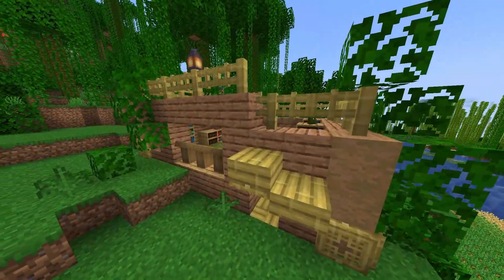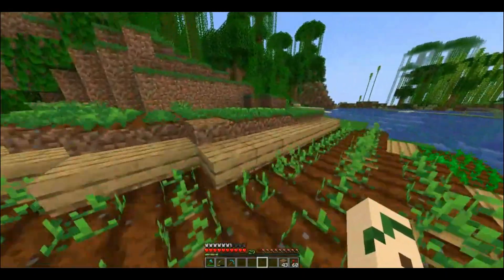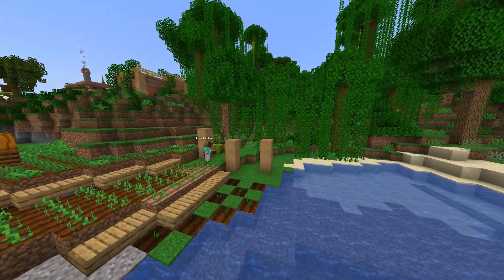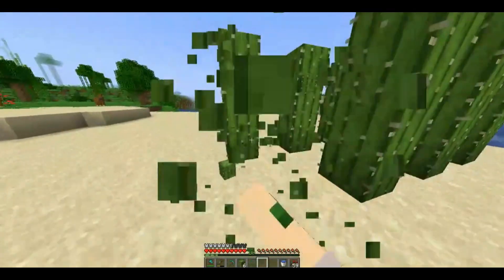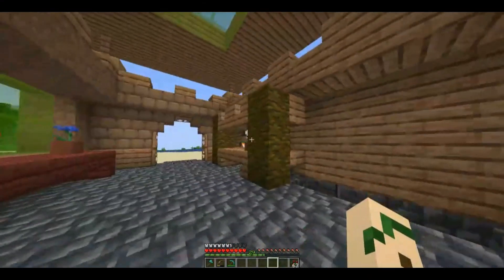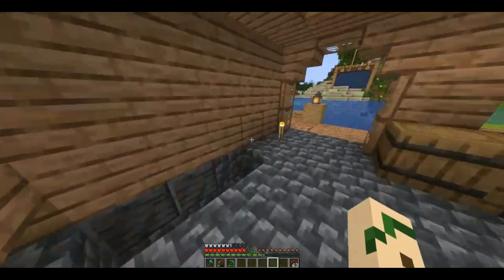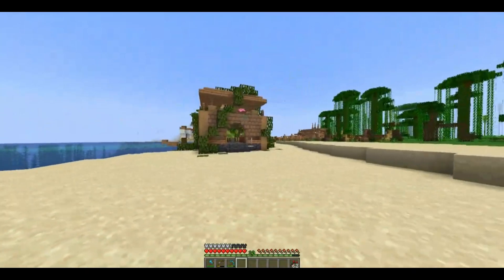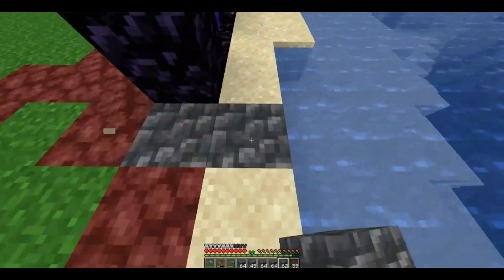Too Many Villagers... (Minecraft 1.20 ep.6)